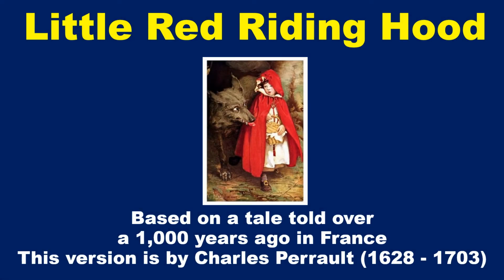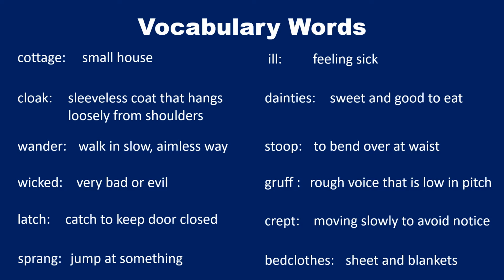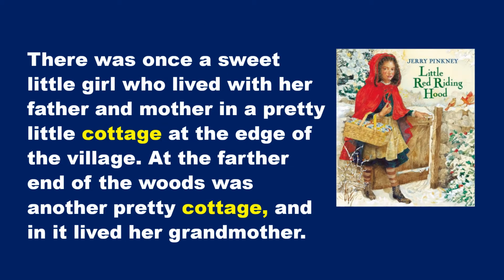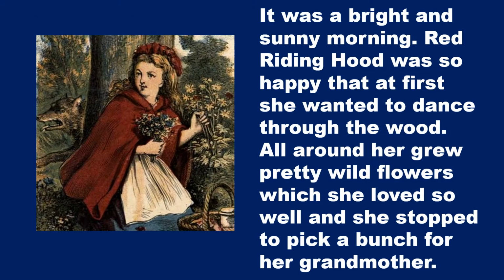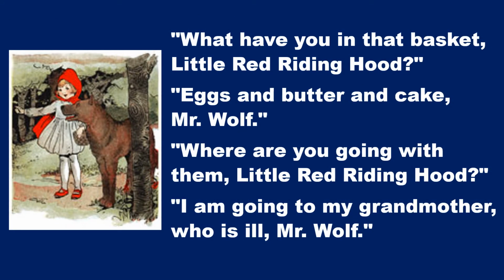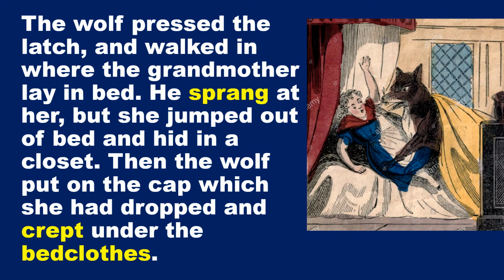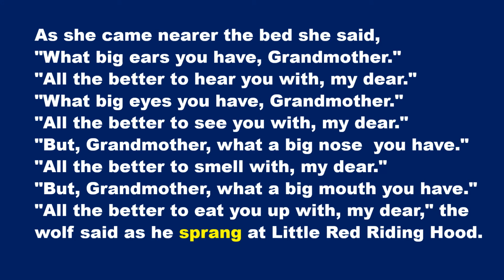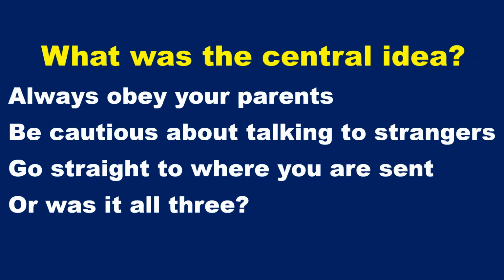Fran the Librarian: Little Red Riding Hood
Fran the Librarian presents Little Red Riding Hood by Jerry Pinkney